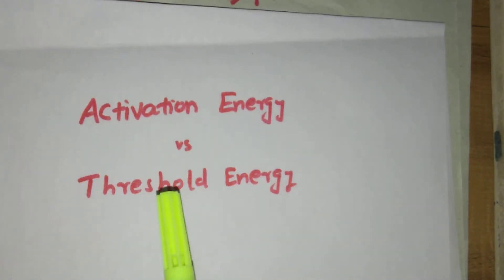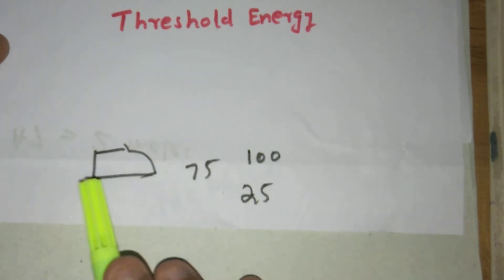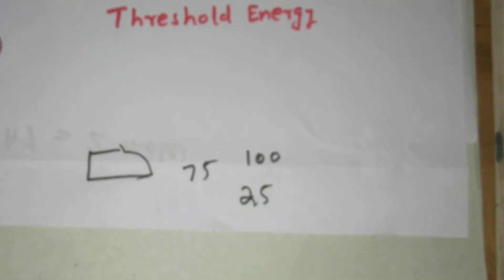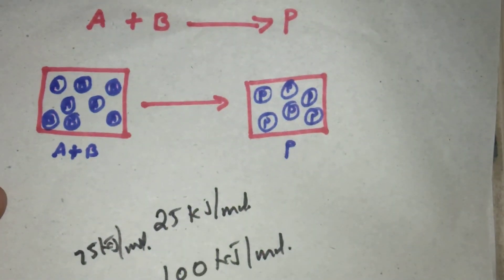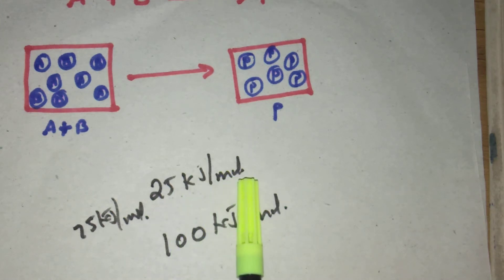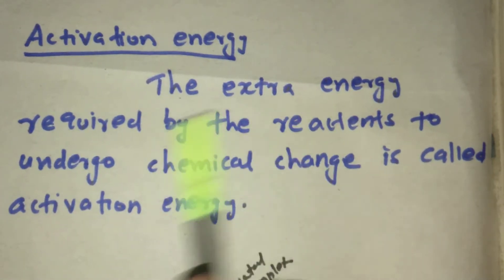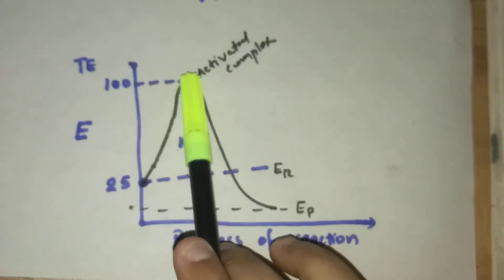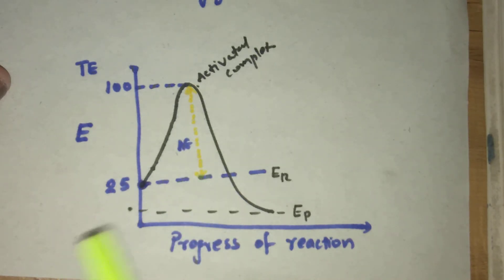Difference between Activation energy and Threshold energy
This video helps to understand the difference between Threshold energy and Activation energy